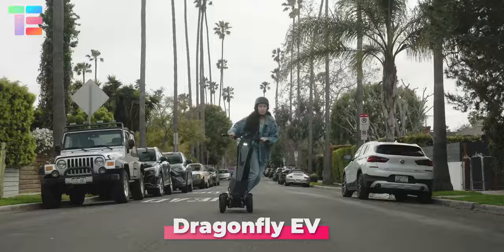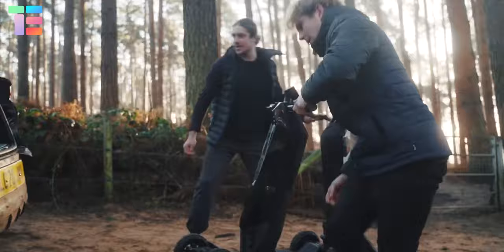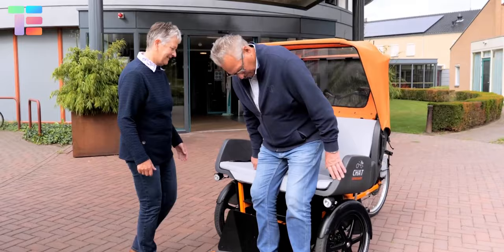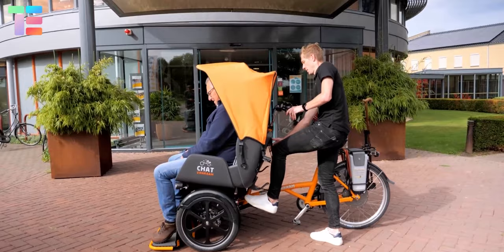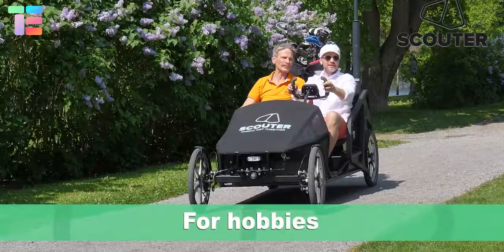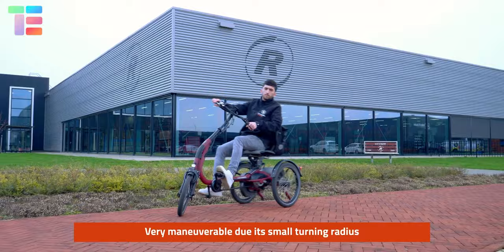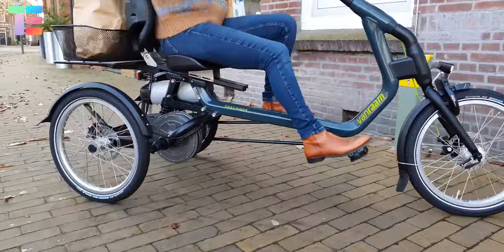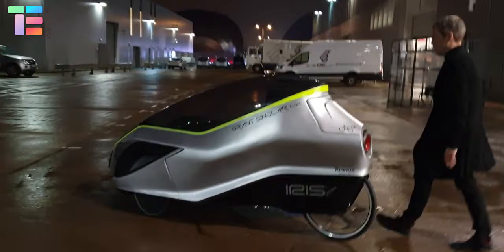5 Most Innovative Personal Transportation Vehicles For Daily Commutes | ▶2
5 Most Innovative Personal Transportation Vehicles For Daily Commutes | ▶2

Dragonfly EV
Van Raam
Scouter
Easy Rider
IRIS eTrike